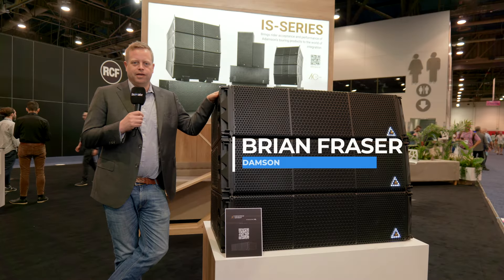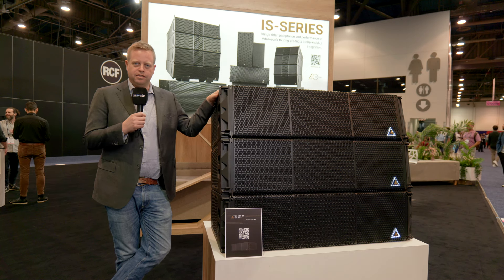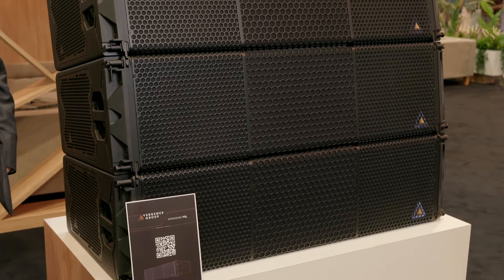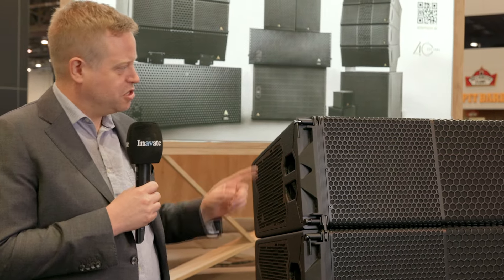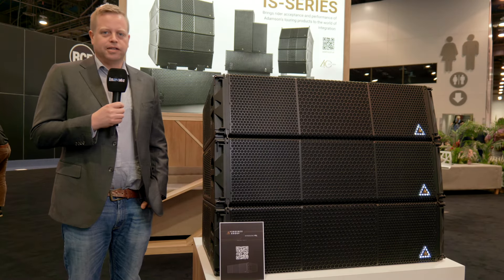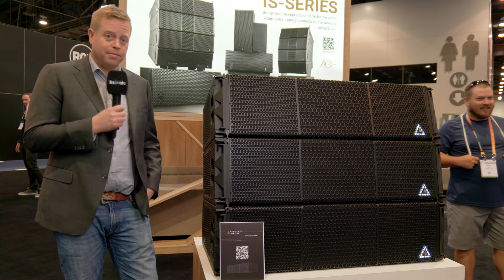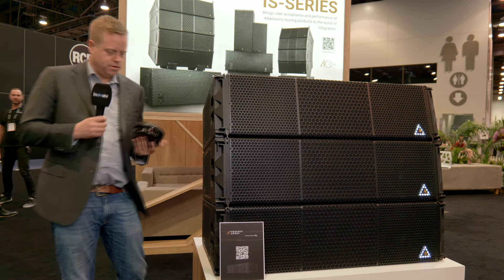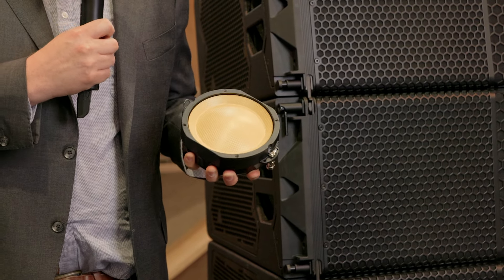Adamson's VGt series changes the game for live events | Product demo | InfoComm 2024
Adamson's Brian Fraser explains the VGt line array system, featuring a Class D 5-channel amplifier.